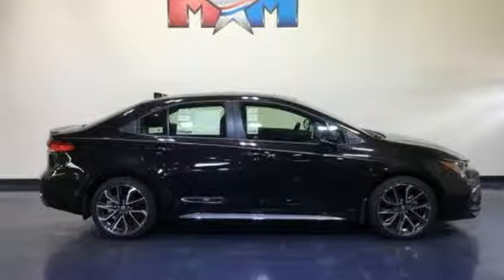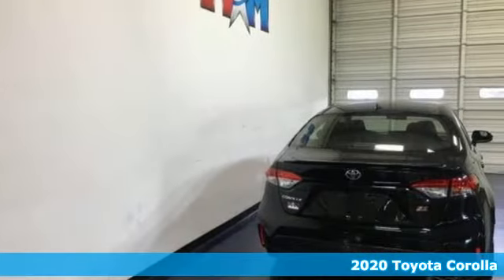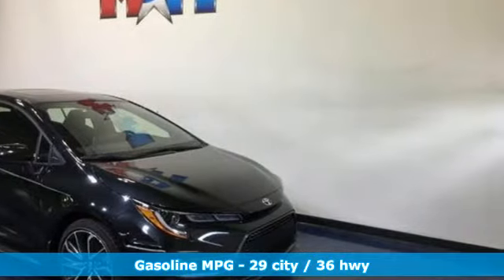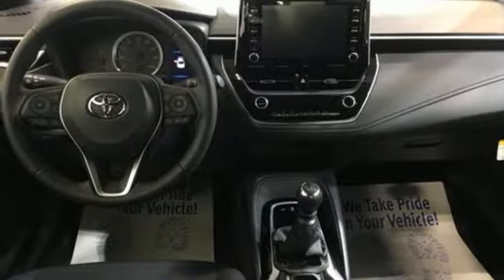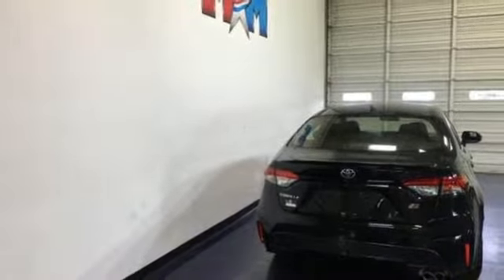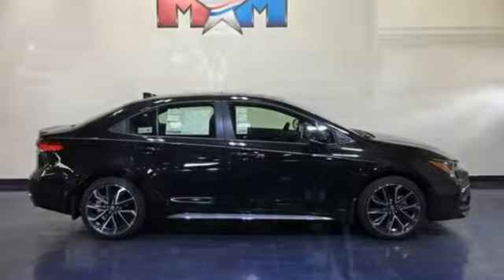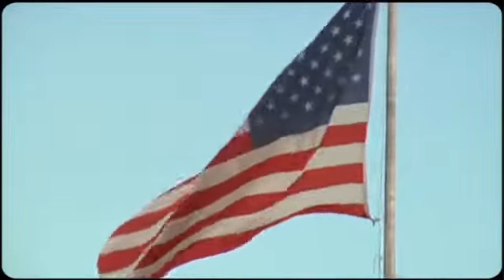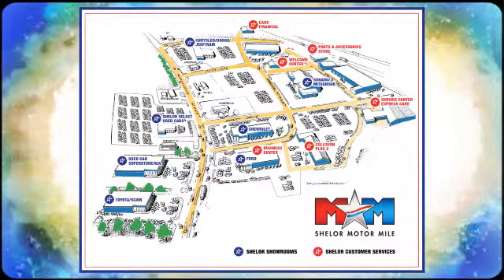New 2020 Toyota Corolla Christiansburg VA Blacksburg, VA TY200019 - SOLD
Year: 2020
Make: Toyota
Model: Corolla
Trim: SE Manual
Engine: 2.0L 4 Cylinder Engine
Transmission: 6-Speed M/T
Color: 0209/BLACK SAND PEARL
Interior: FC20/BLACK
Stock #: TY200019
VIN: JTDM4RCEXLJ010387